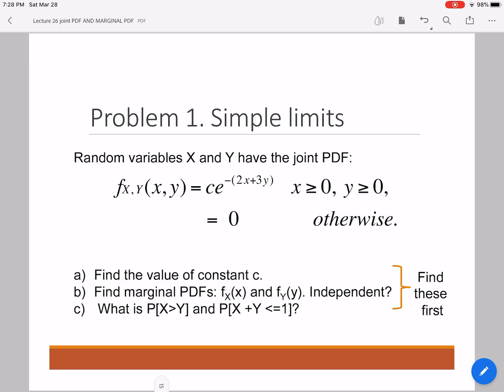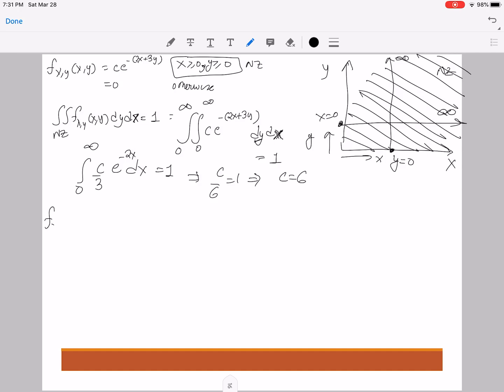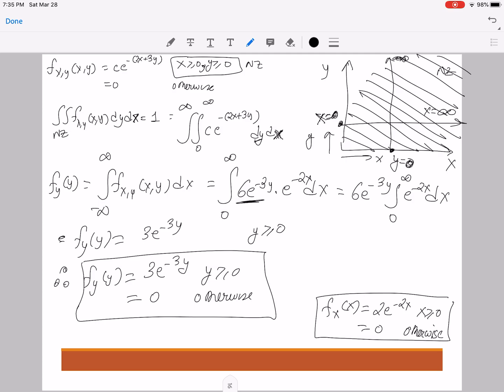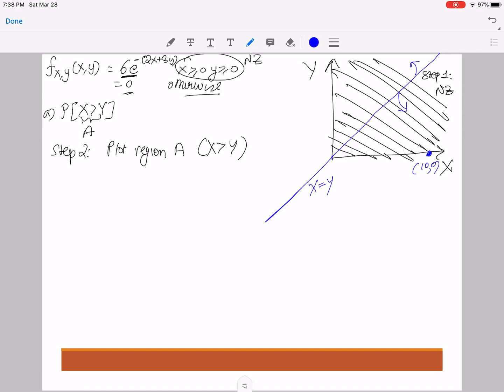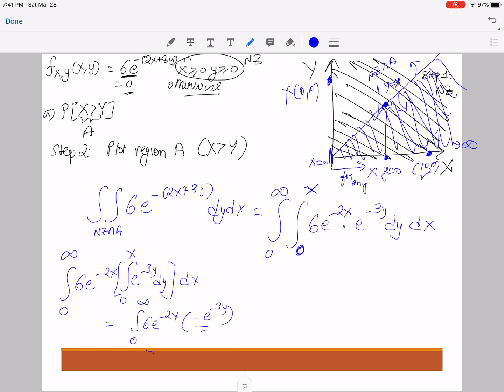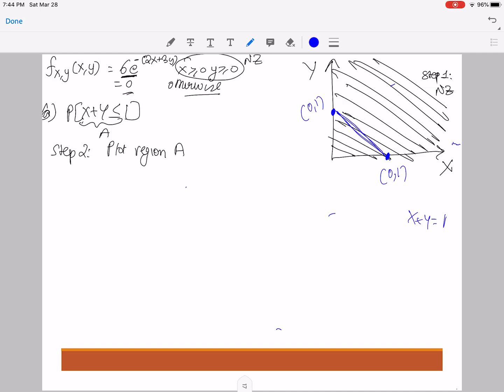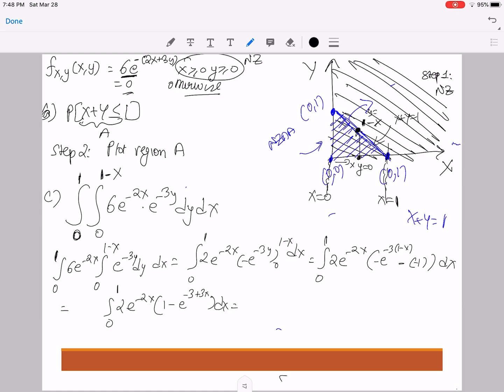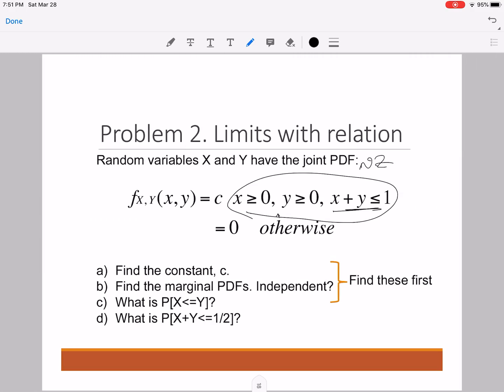[ECPE 127/ENGR 250 University of the Pacific] Lecturette 14/24 Example 1 with joint PDF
This lecturette shows a complete example on how to use a joint PDF to identify hidden constant in joint PDF, marginal PDFs and probabilities of different events using a 3-step technique. The problem involves a simple non-zero probability region.
Small error: @15:57, I incorrectly write (0,1) instead of (1,0)